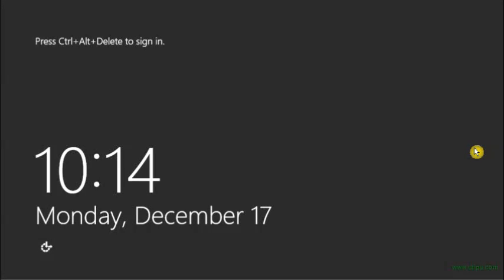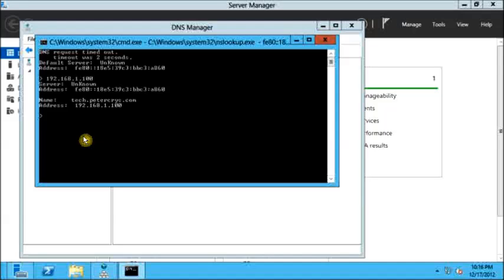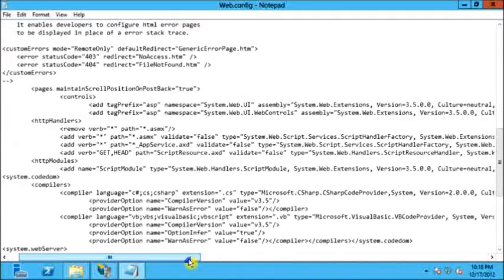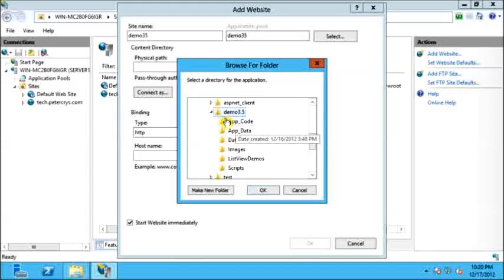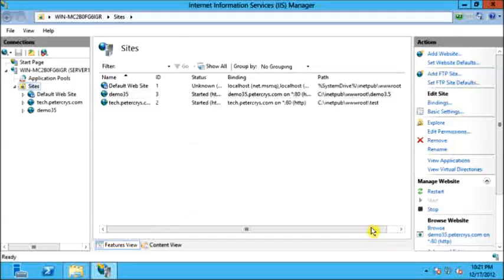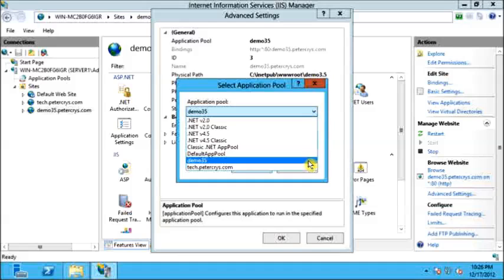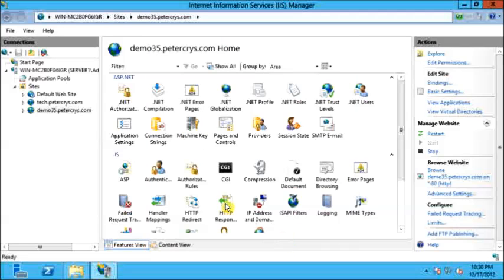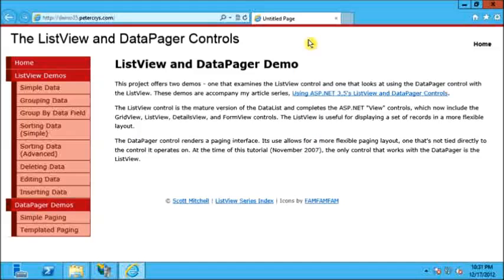How to configure asp.net 3.5 website on iis 8 in windows server 2012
How to configure subdomain for a local internal website,
How configure ASP.NET 3.5 website on iis 8,
How to rename site in iis 8,
How to rename application pool.